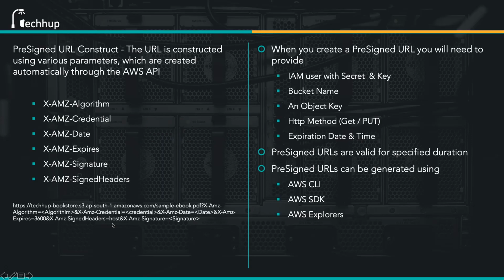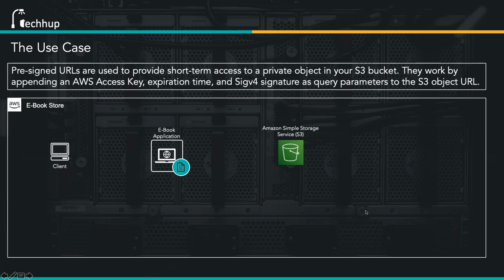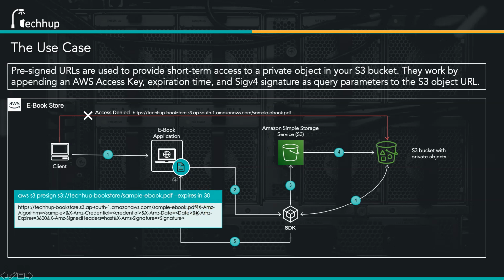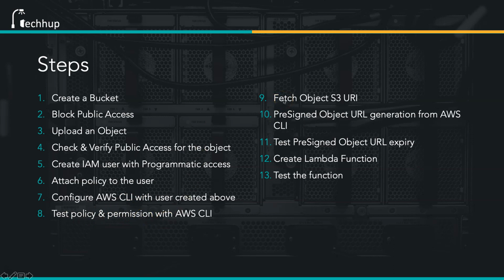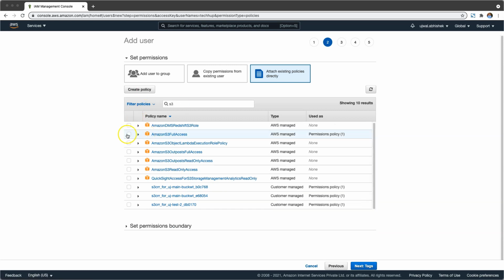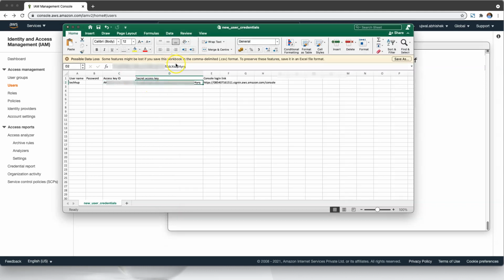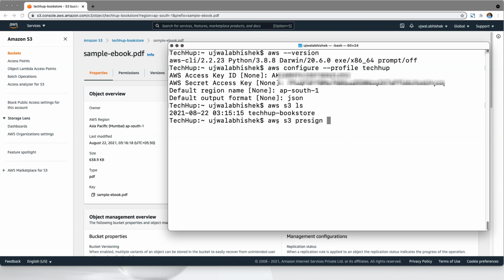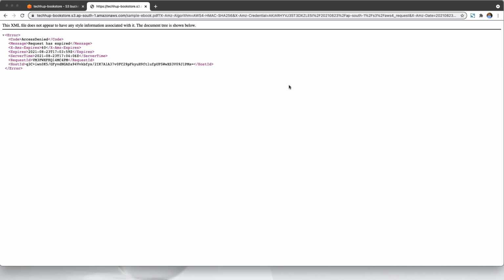How to create S3 pre-signed url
A presigned URL is a URL that you can provide to your users to grant temporary access to a specific S3 object. In this video we will understand what is a presigned url usecase followed by a handson lab.

This topic will have a series of video covering following topics where we will do a step by step demo using AWS CLI followed by implementations using lambda function.

1. Presigned url for getObject
2. Presigned url for putObject
3. Cloudfront signed url
4. Cloudfront signed cookies